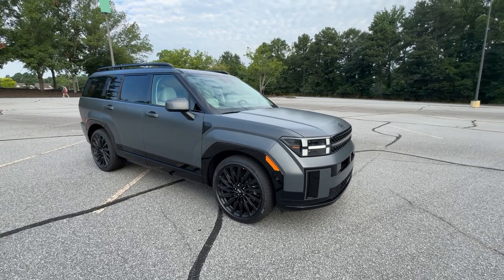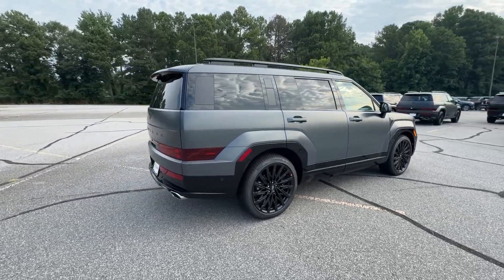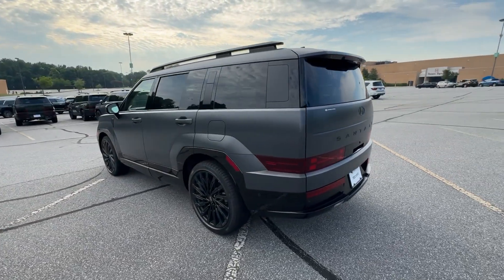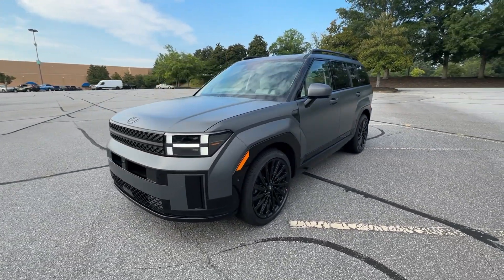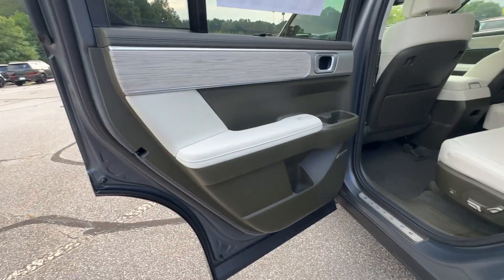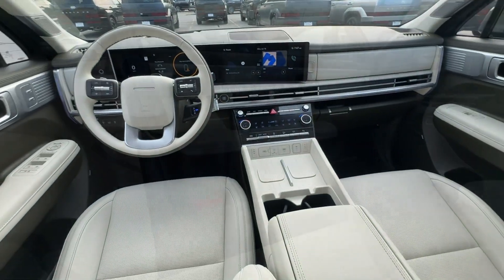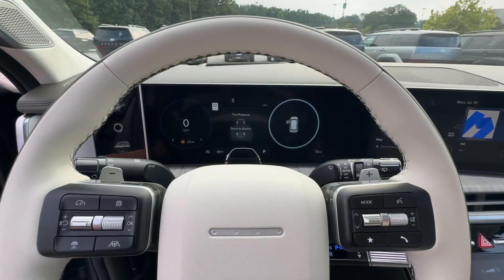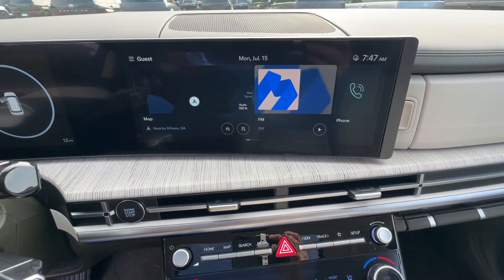2024 Hyundai Santa_Fe Calligraphy GA Athens, Commerce, Lawrenceville, Gainesville, Madison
New 2024 Hyundai Santa_Fe Calligraphy available at Hyundai of Athens located in 4160 Atlanta Hwy, Athens, GA, 30606. Servicing the Athens, Commerce, Lawrenceville, Gainesville, Madison area.

Picture yourself in the  2024  HYUNDAI Santa Fe. All you need to do is relax and enjoy the ride in this stylish and capable Santa Fe. This mid-size crossover delivers confidence and comfort thanks to features like standard driver assistance, a spacious well-equipped cabin, and standard infotainment tech. Start building your road trip memories!  These are just some of the great options this vehicle comes with: Heated Steering Wheel
, Apple Carplay®/Android Auto®, Head-Up Display, Keyless Entry, Moonroof, Navigation System, Heated Rear Seat(s), Power Passenger Seat, Power Liftgate, Heated Mirrors. Comfort blends with versatility in bold, modern style in this striking Santa Fe. See for yourself when you take it out for a test drive. Our professional staff looks forward to giving you excellent service!